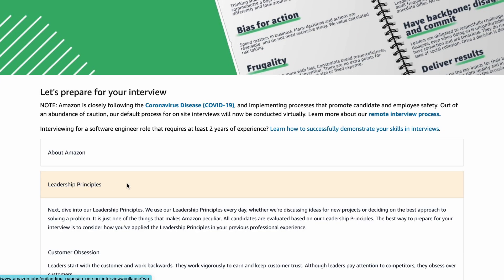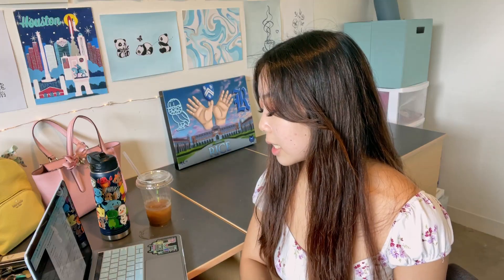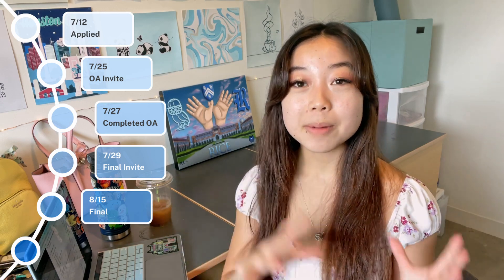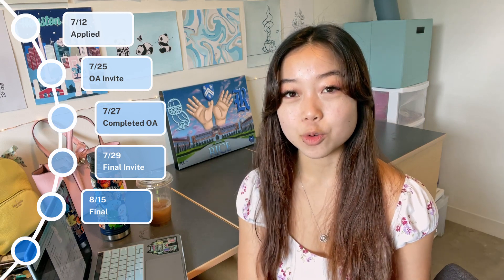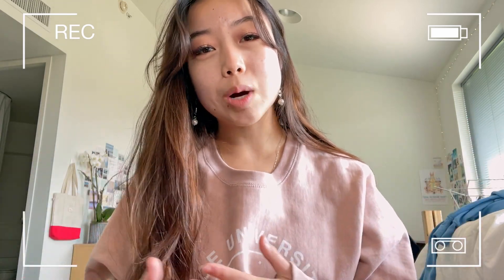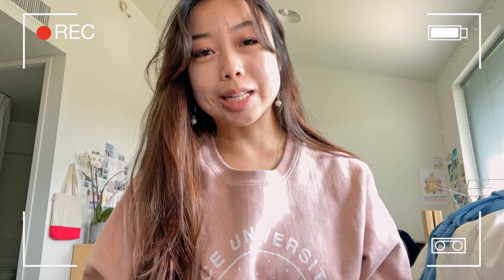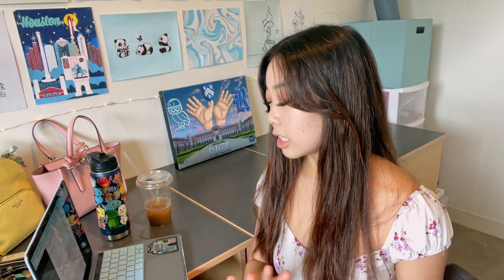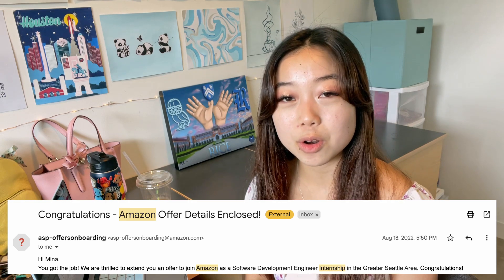How I got an Amazon software engineering internship | Timeline and Tips! | FAANG/MANGA Big Tech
Happy Saturday everyone! This is the second video of a series I'll be doing discussing my internship application experience. In this video, I talk about my timeline for landing an Amazon internship as well as all my tips on how you can too! I hope that these tips help you out and be on the lookout over the next several weeks for the rest of the series!

🐼 My sticker shop is open!! to find out more. ⭐️ Follow on Instagram

I appreciate all of you guys so much ☕️ and if you're enjoying my videos and would like to buy me a cup of coffee... :)

I’d love to hear any thoughts you have in the comments! 💜

If you like cute dogs brightening up your Instagram feed, check out my dogs’ Instagram and give it a follow 🐶